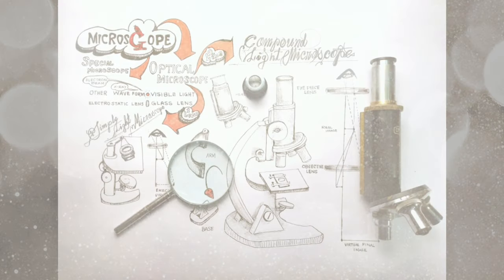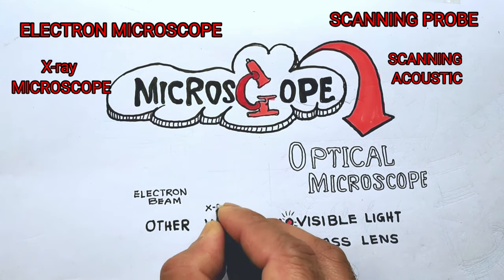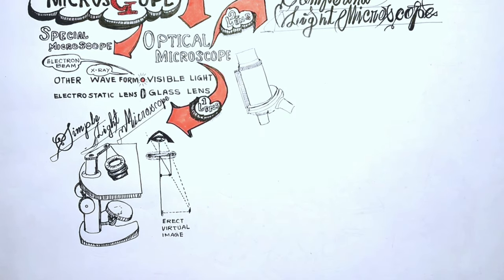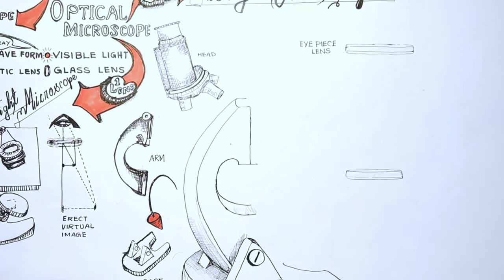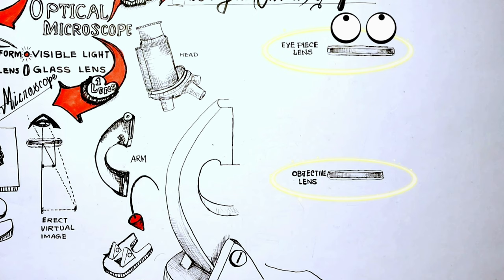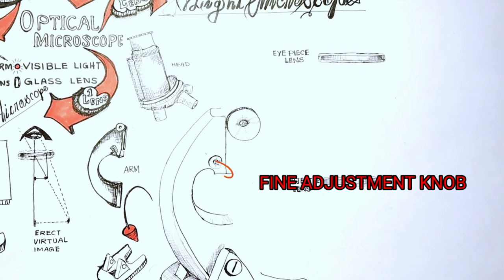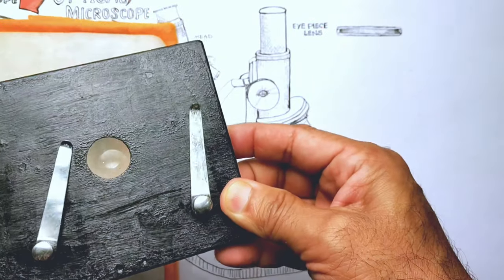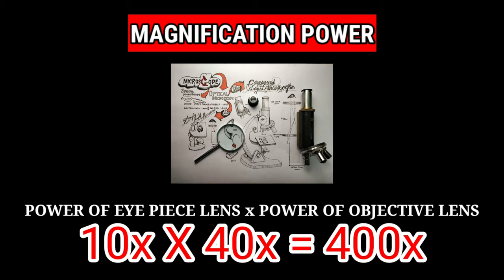How to use a Light Microscope | Parts of Microscope | Anatomy of Compound Light Microscope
Explore how to use a Light microscope. Includes microscope parts, how to use and some helpful tips. Additionally this video contains classification of light microscope. Demonstration  with  original Compound optical microscope to show the anatomy. Calculation of total magnification.